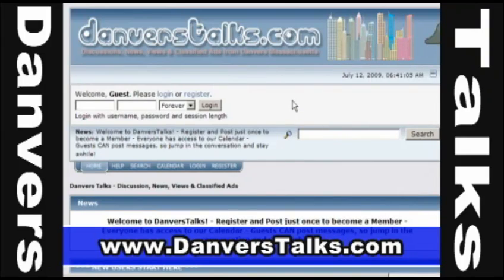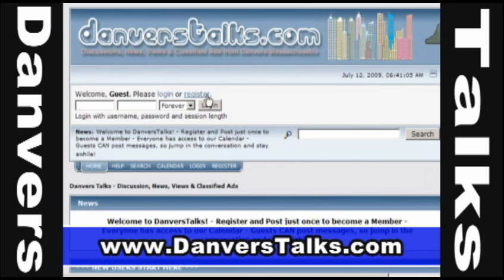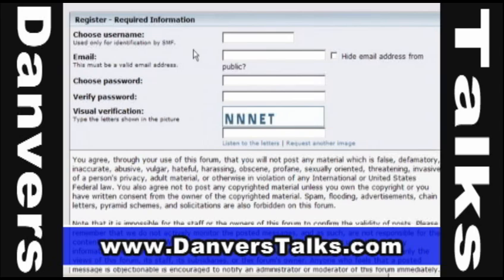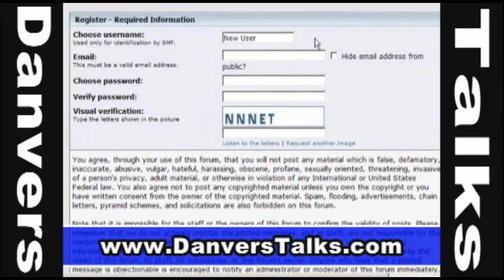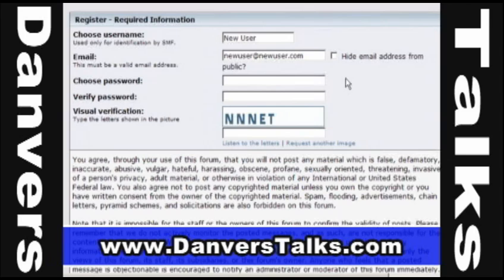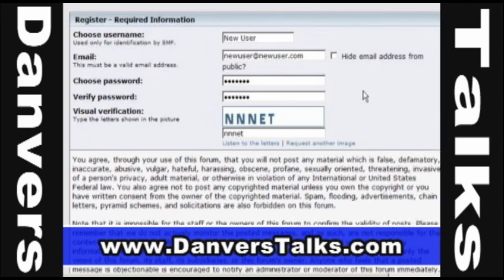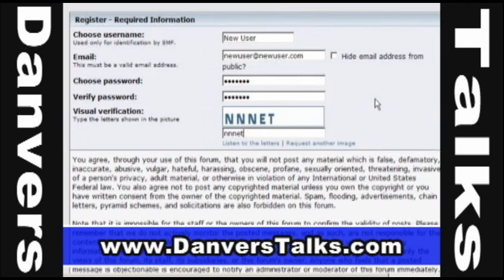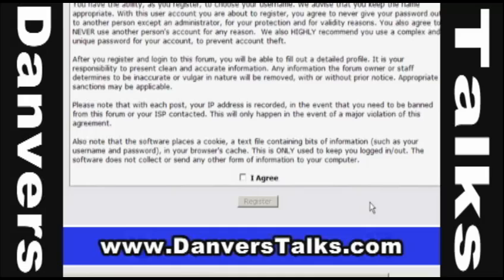Erik Swanson Talks About SMF Registration (Simple Machines)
This is a quick Tutorial showing how to Register a New Account on a Simple Machines Forum (SMF). This was produced for the users of DanversTalks.com, a Community Forum serving Danvers, Massachusetts